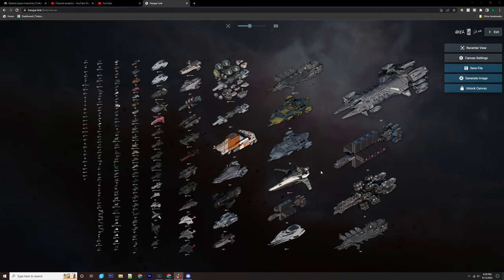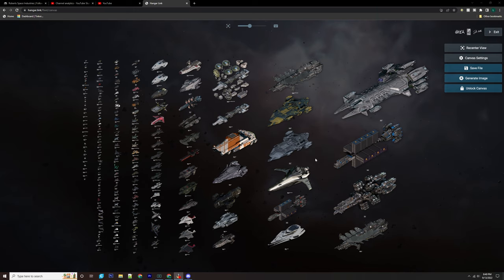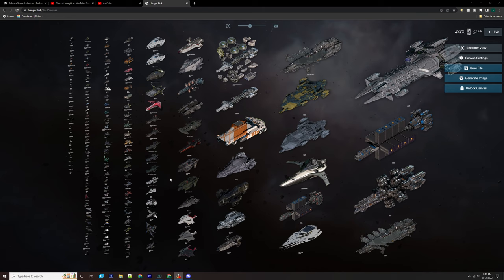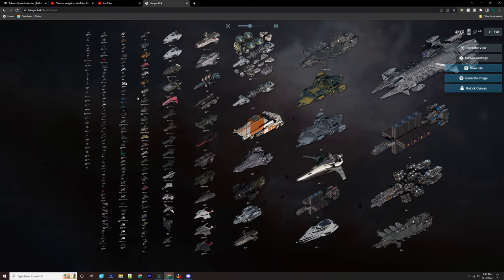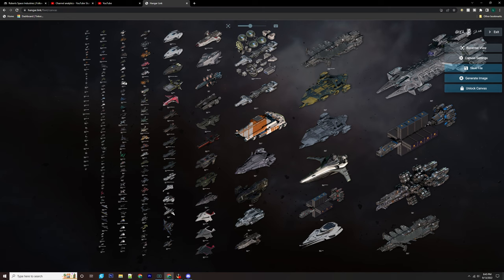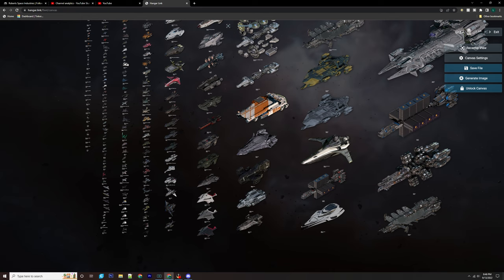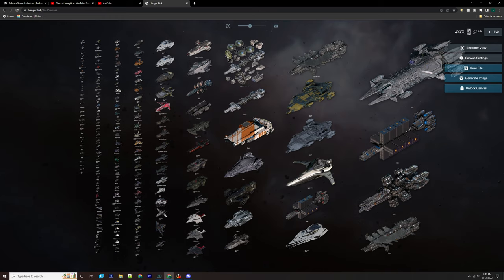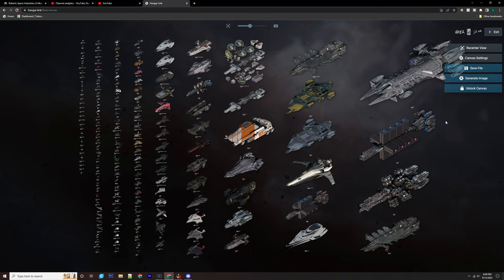SHIP PLAN FOR IAE 2952 IN STAR CITIZEN